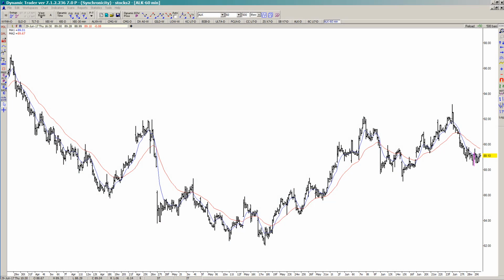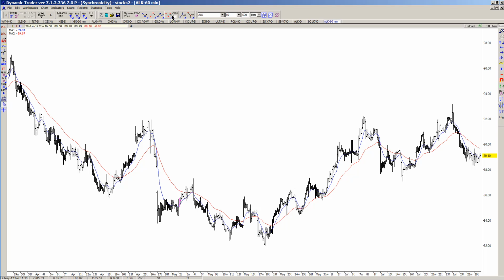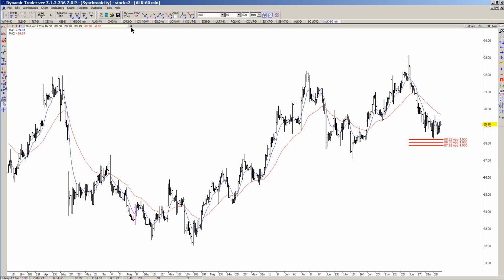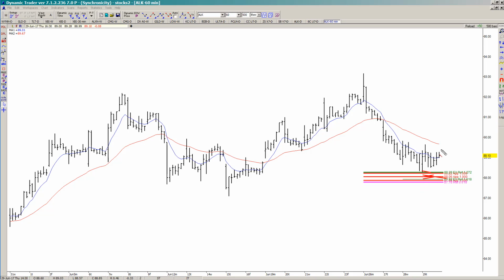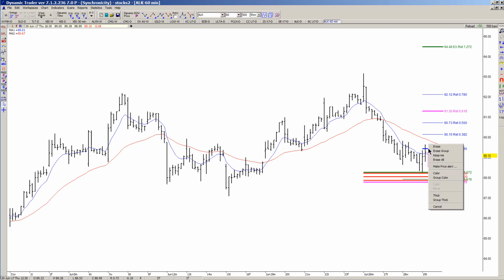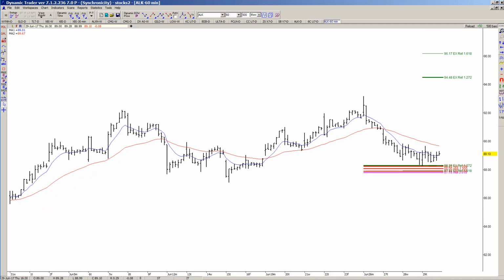Fibonacci Queen: Here is a Setup We Had in the Trading Room Today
There is an important price cluster I'm stalking for a possible buy entry in ALK.